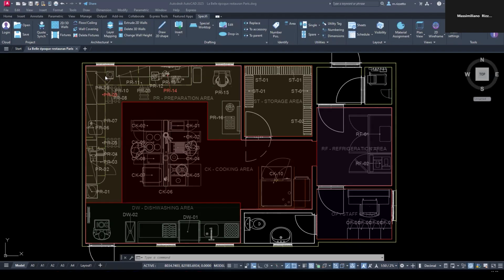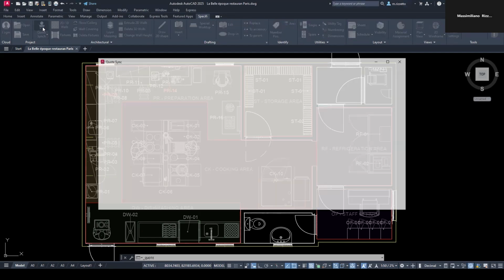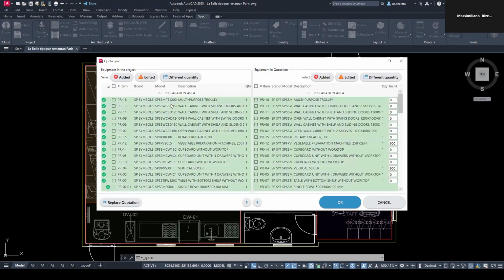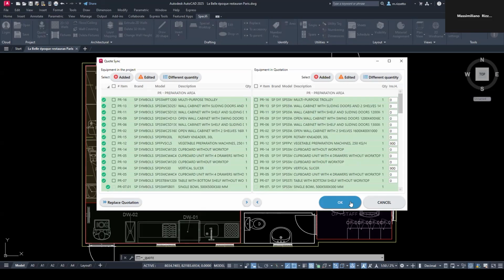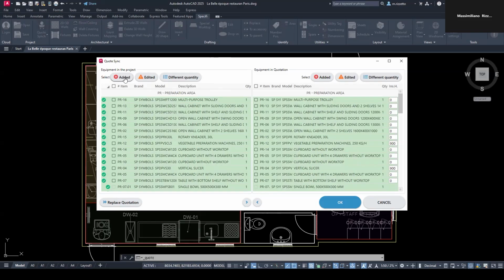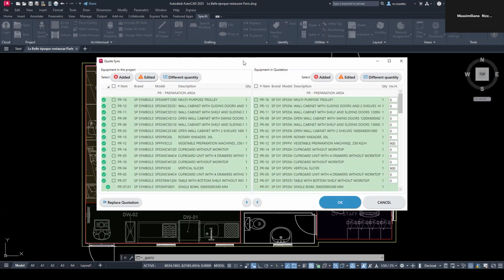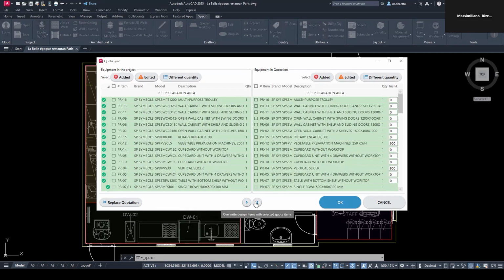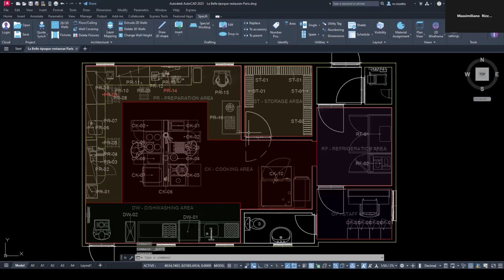Project: Sync to a Quote | Specifi Design for AutoCAD (Part 24)